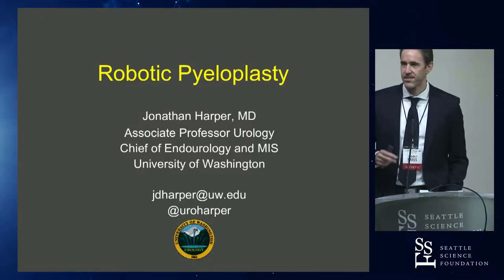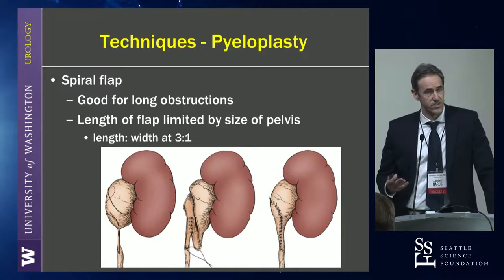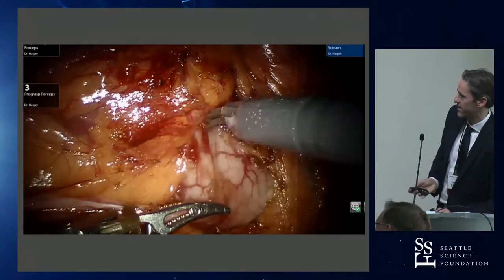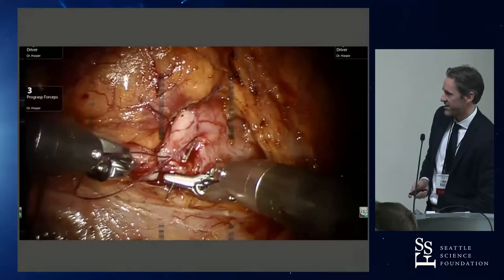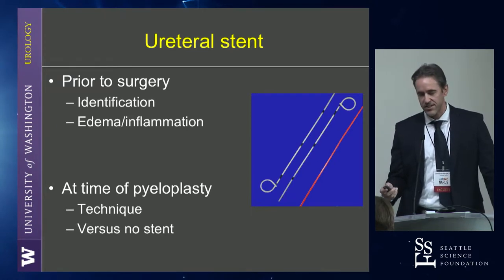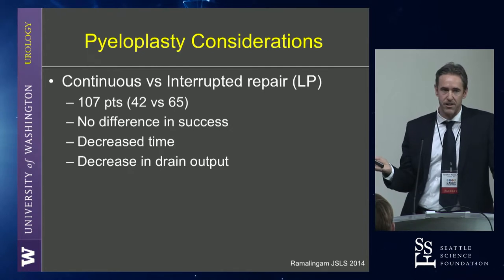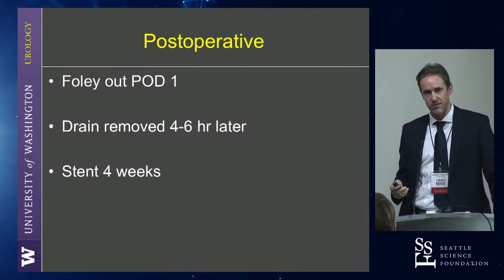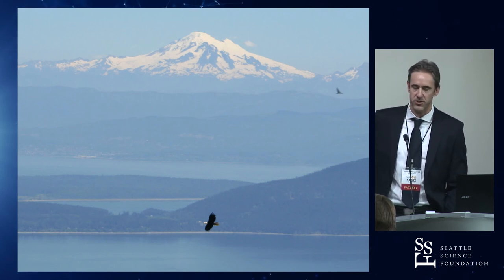Robotic Pyeloplasty by Jonathan Harper, MD